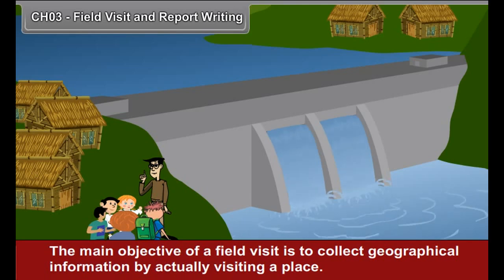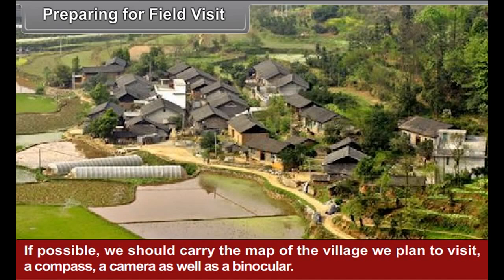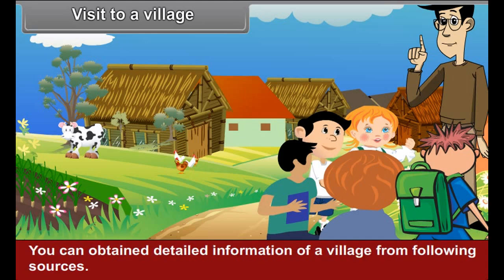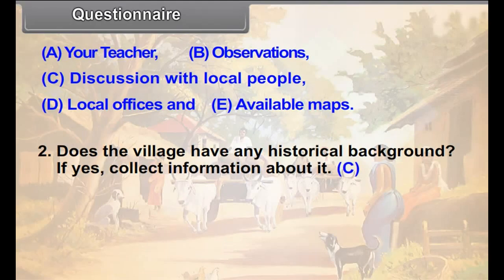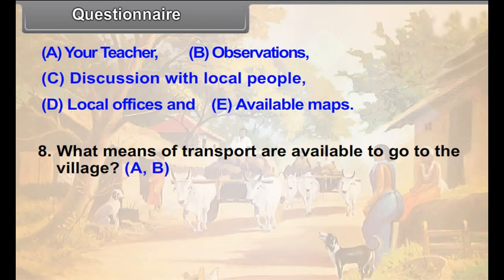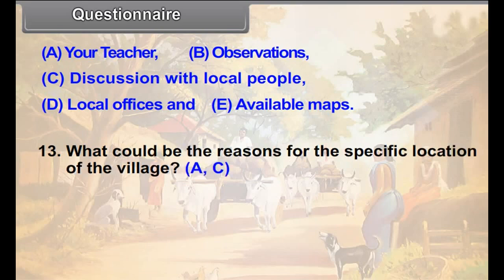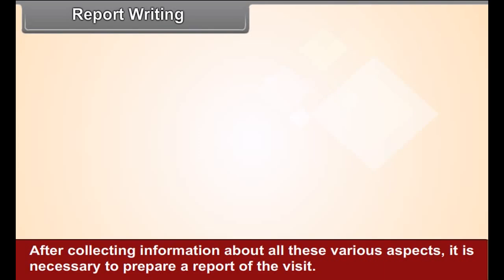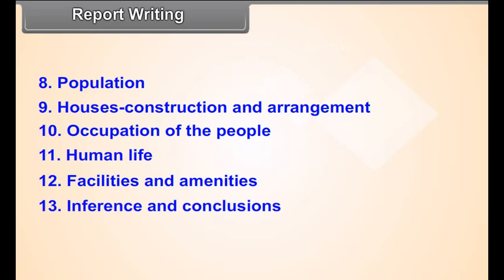class 8 social science Field Visit and Report Writing